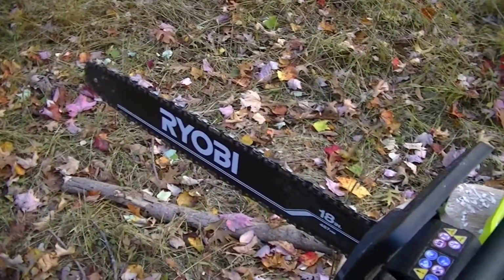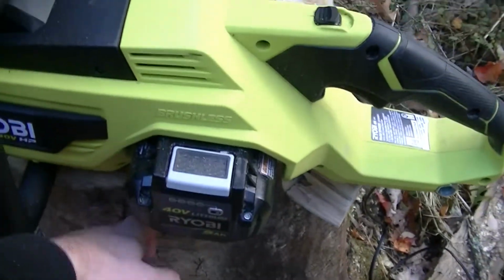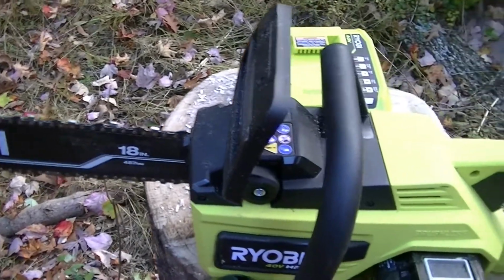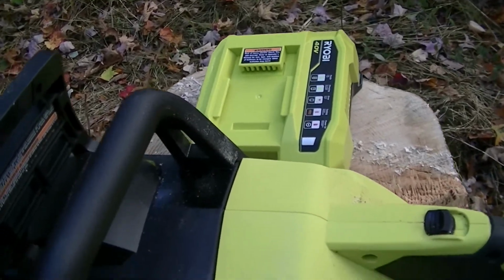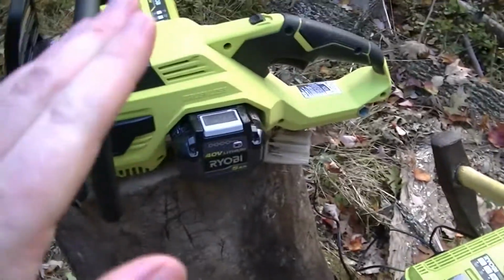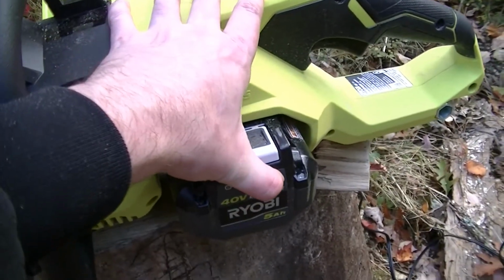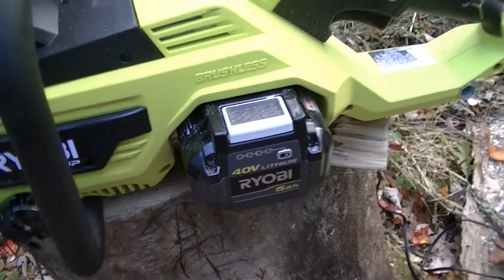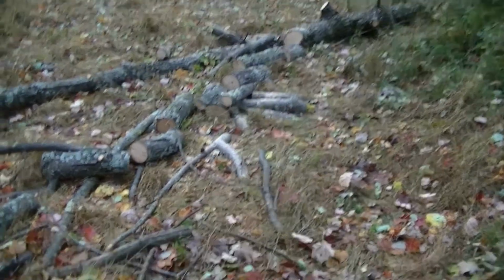Ryobi OP40580 40V 18in bar chainsaw first impressions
In 6 hours of having it, it survived cutting up most of 2 trees.  Which is a good sign, knock wood.
Will post an update video if something happens meriting an update.